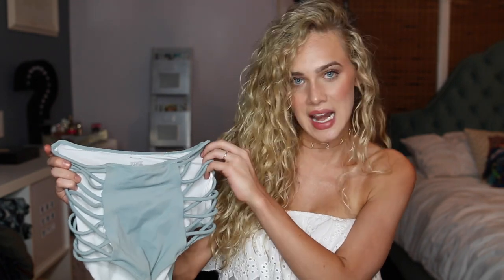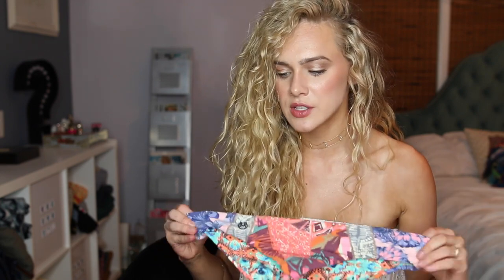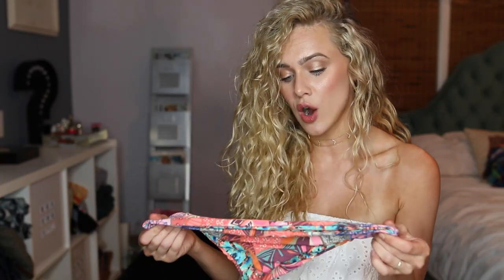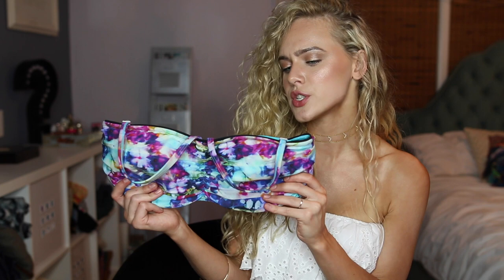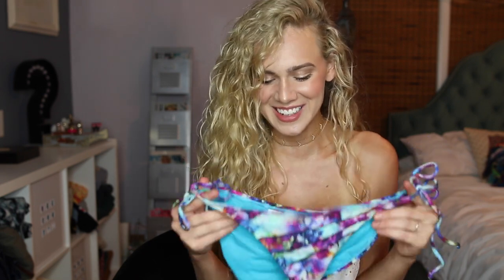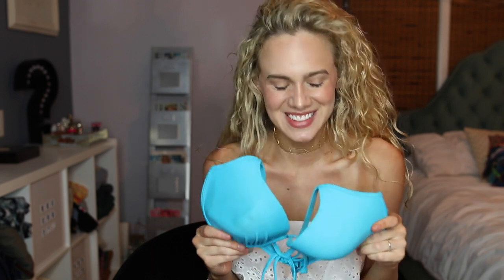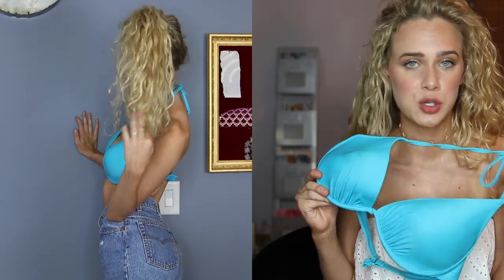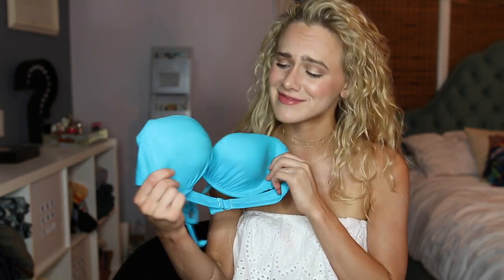TRY ON Bikini Collection: 2017 | India Batson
My Current 2017 Favorite Hair Products:

Shampoo & Conditioner

Styling Product (HOLY GRAIL YALL lol)

Bikinis in order:
Pink by Victoria Secret

Target black bikini:

The blue bikini is no where to be found lol

☾SOCIAL MEDIA☽

SNAP: india.batson

Camera:
Canon 70D:
Sony A5100: Vlogs only